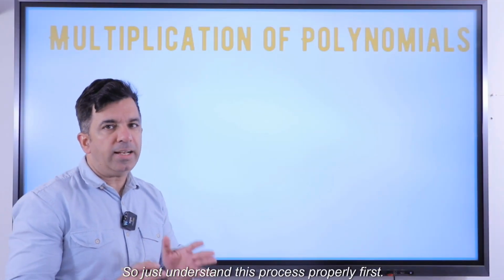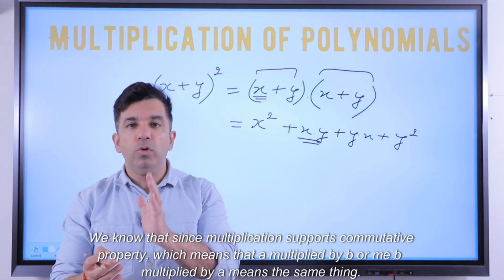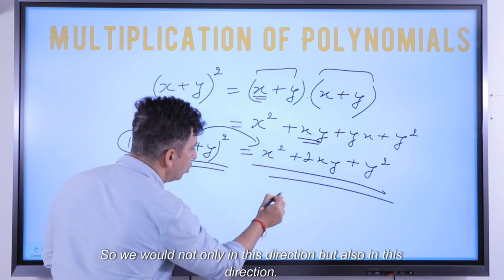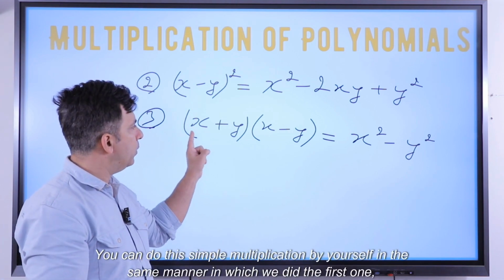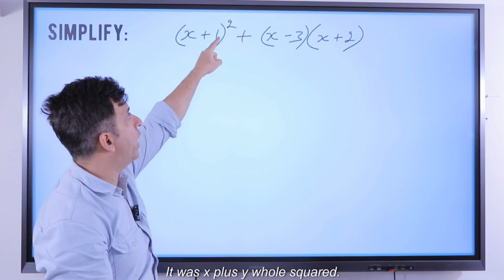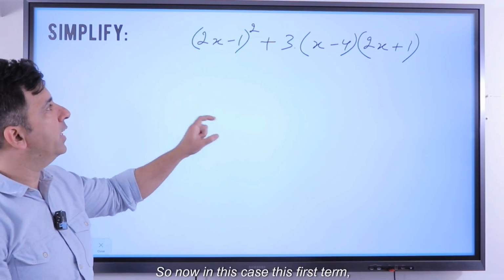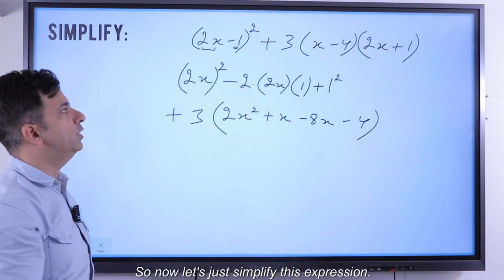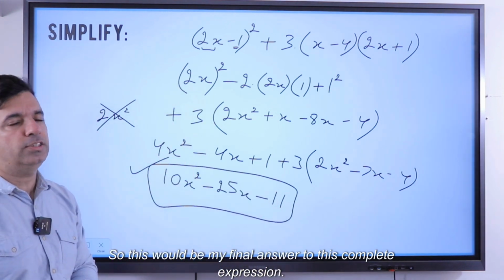"Mastering Equivalent Algebraic Expressions | Grade 11 Ontario Math" Part 3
Unlock the secrets of equivalent algebraic expressions with our comprehensive Grade 11 Ontario Math tutorial! 🎓 Whether you're a student looking to ace your exams or a teacher seeking effective teaching resources, this video has got you covered.

Welcome to our comprehensive Grade 11 MCR3U Math tutorial, where we dive deep into the world of equivalent algebraic expressions! 🎓 Whether you're a Grade 11 student preparing for exams or an educator seeking effective teaching resources, this video is your key to success.

In this tutorial, we demystify the complexities of equivalent algebraic expressions, guiding you through each step with clarity and precision. 🧠 From understanding the foundational concepts to applying advanced techniques, our expert instruction ensures a strong grasp of Grade 11 MCR3U curriculum.

In this tutorial, we break down complex algebraic expressions, showing you step-by-step how to identify and manipulate equivalent expressions. 🧠 From simplifying expressions to mastering the art of substitution, our expert guidance ensures a solid understanding of this fundamental algebraic concept.